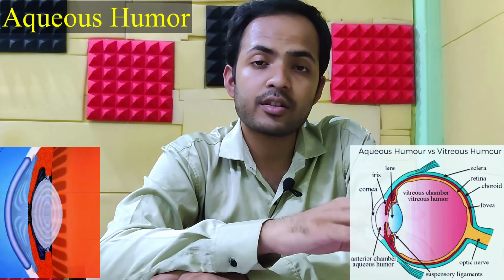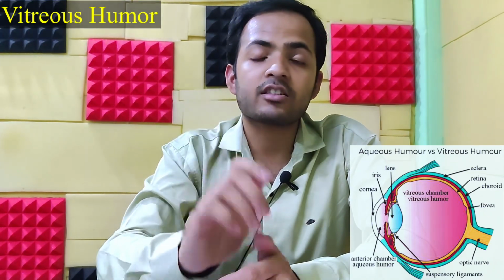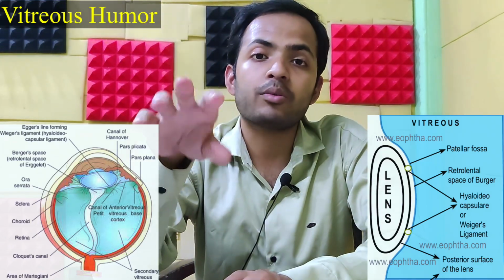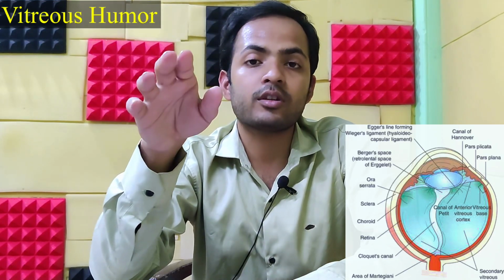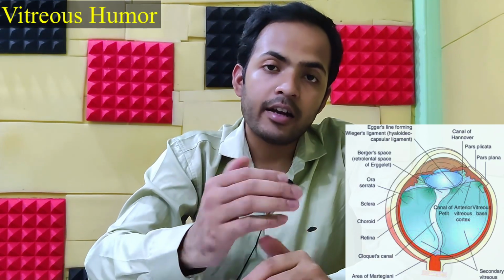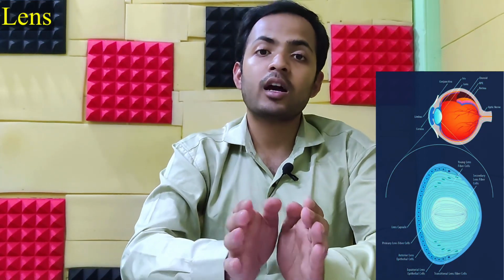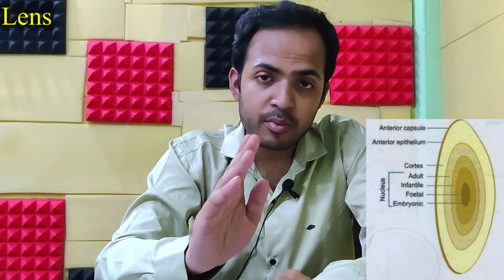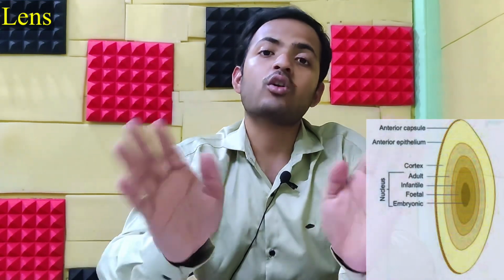Humour & Lens anatomy in details. Special video part 34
Humour & Lens Anatomy in details.
Introduction,
Aqueous humour,
Vitreous Humour,
Lens.